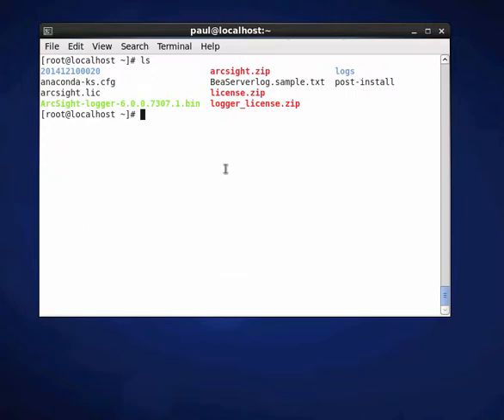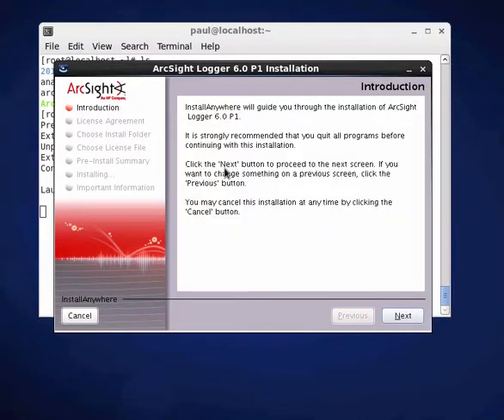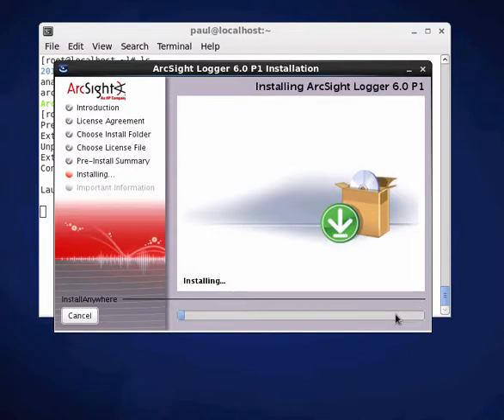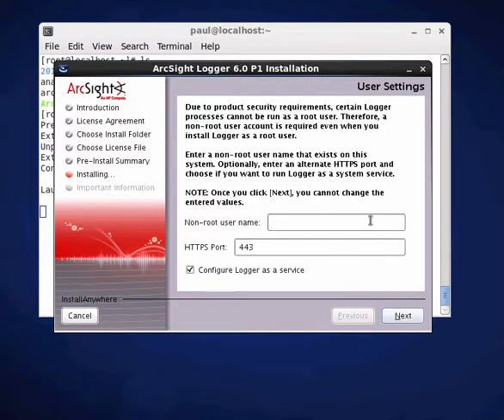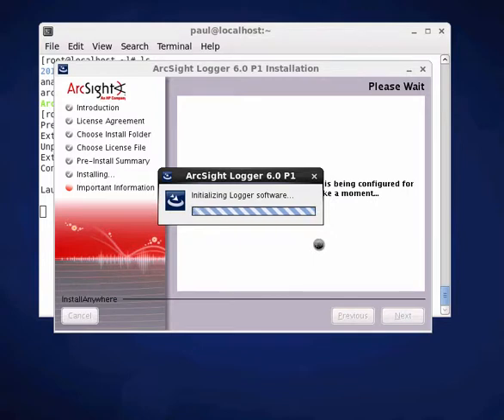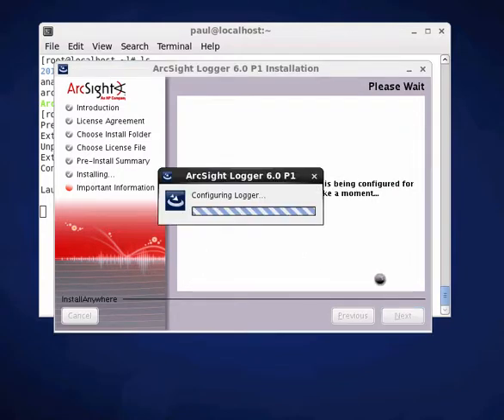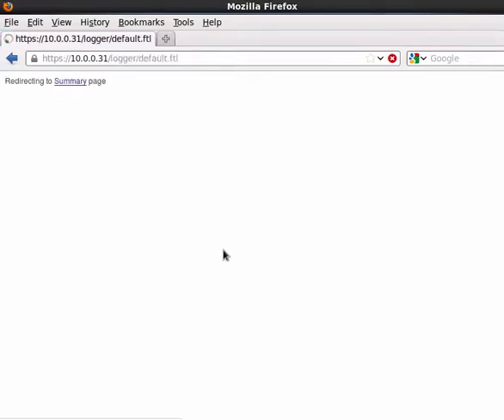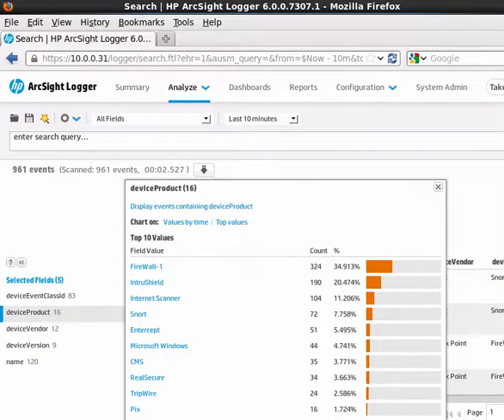Logger 6.0 install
Quick demo of installation process for Logger 6.0 and how fast it is!